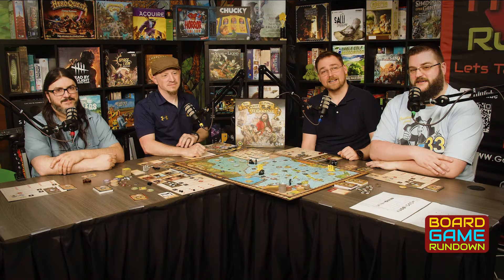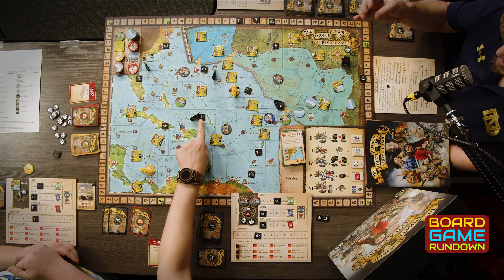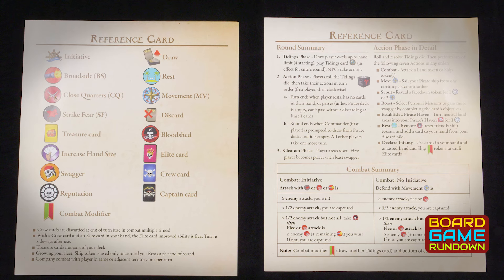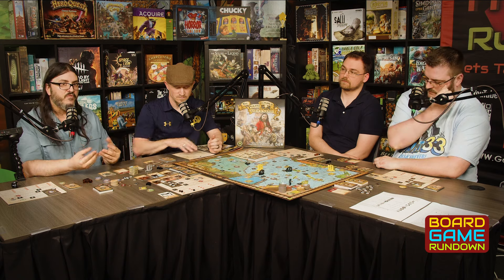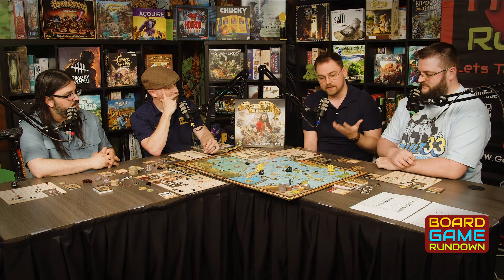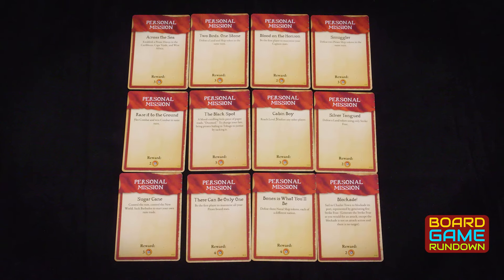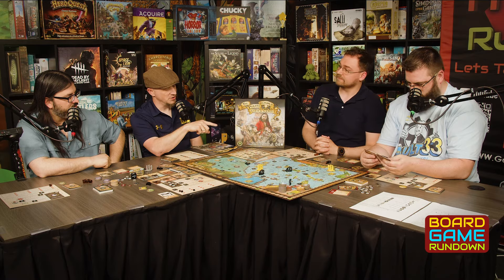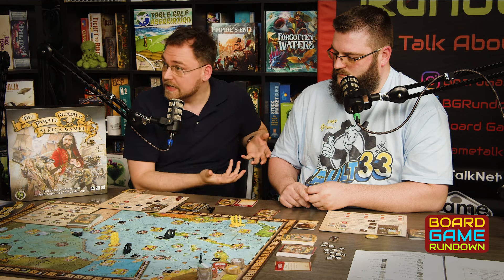The Pirate Republic: Africa Gambit Kickstarter Preview | We Be Pirates, Matey!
Are you ready to explore a sandbox pirate adventure in the Atlantic and West Indies? Sail across the seas striking fear, sacking forts, and destroying Naval ships in The Pirate Republic: Africa Gambit from Green Feet Games. Hear the guys' thoughts while they give you an overview of how it plays.

0:00-0:53 Intro
0:53- 14:18 Gameplay Overview
14:18-19:36 Bob's Thoughts
19:36-23:41 Mike's Thoughts
23:41-36:15 Dan's Thoughts
36:15-49:20 Tim's Thoughts
49:20-53:53 Final Thoughts/Outro

📖 Spencer Wrote a Book! Check it Out Here 📖